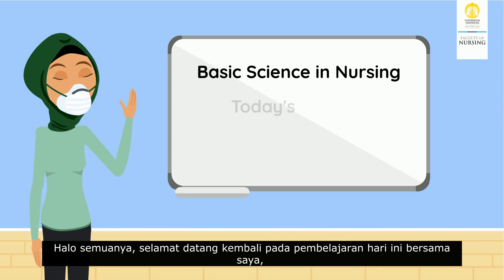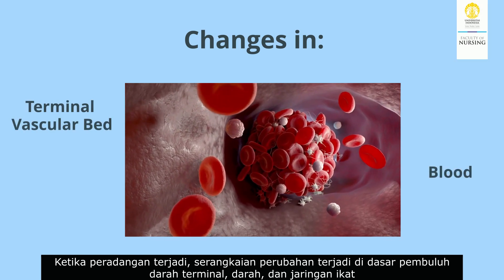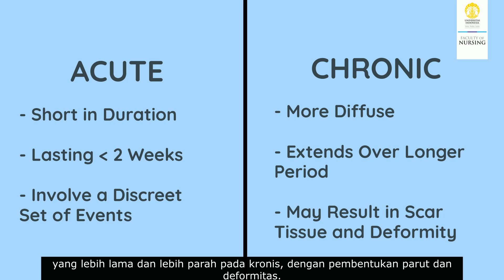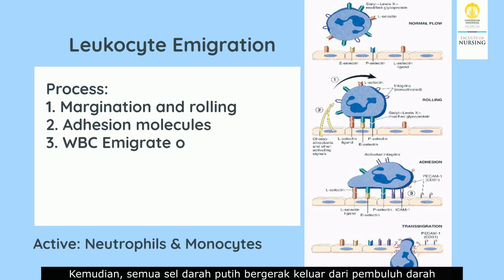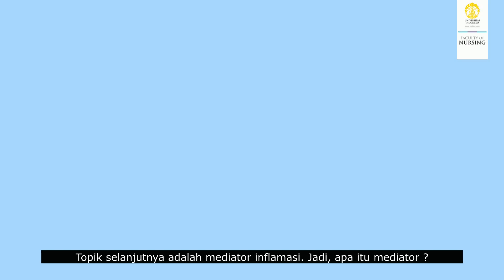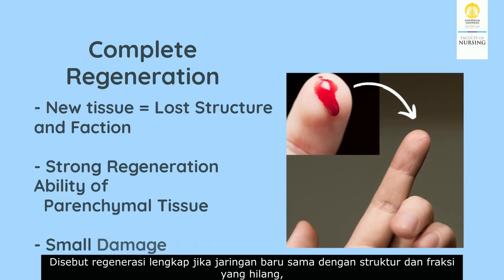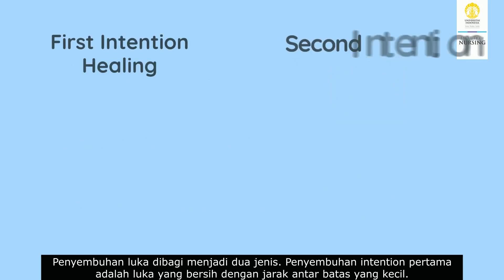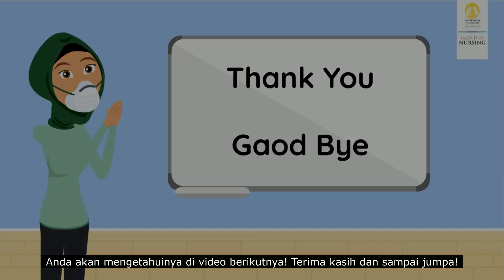Inflammation and Tissue Repair (Peradangan dan Perbaikan Jaringan) - Hening Pujasari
Welcome to Pujasari Channel!

In this video, you will learn about Inflammation and Repair. We hope that you now have a better understanding of how your body performs its inflammatory mechanisms when you are injured and how the tissue regenerate to form a scar.

Selamat datang di Pujasari Channel !

Di video ini, Anda akan belajar tentang Peradangan dan Perbaikan. Kami harap Anda sekarang memiliki pemahaman yang lebih baik tentang bagaimana tubuh Anda melakukan mekanisme inflamasi ketika Anda terluka dan bagaimana jaringan beregenerasi untuk membentuk bekas luka.